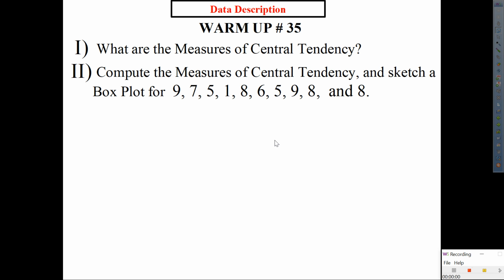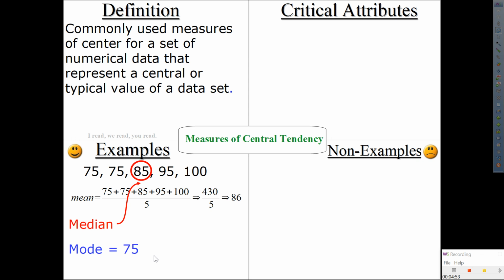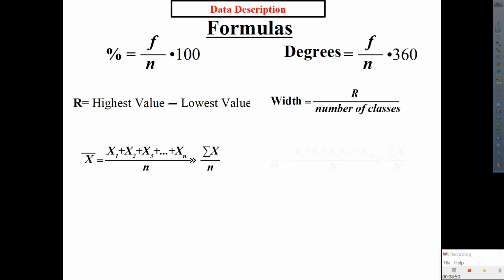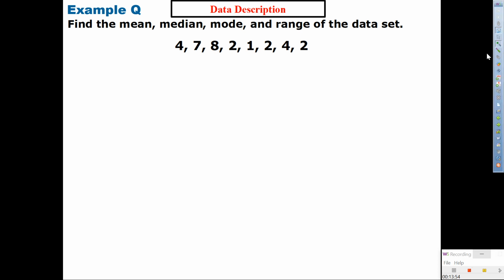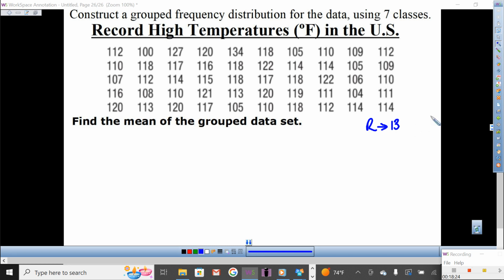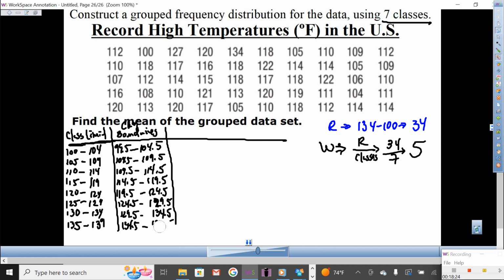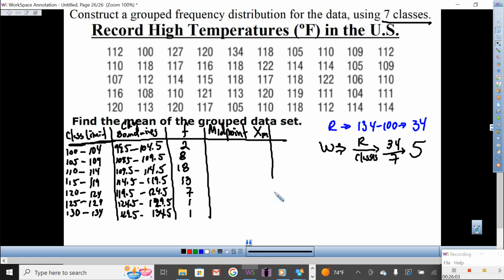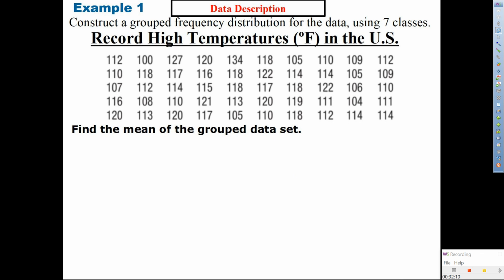Mr. Q's Mean of Grouped Data